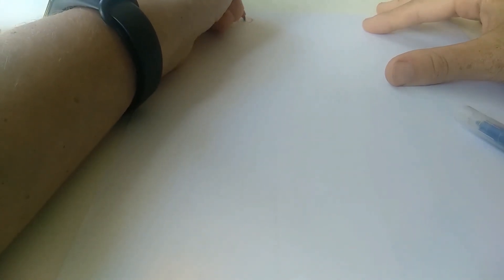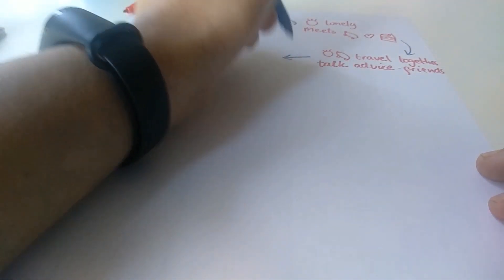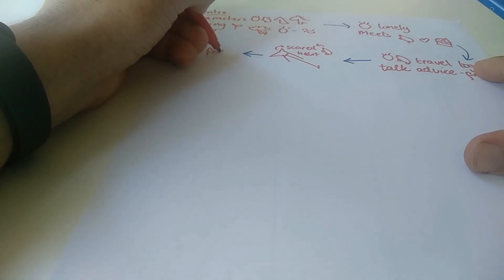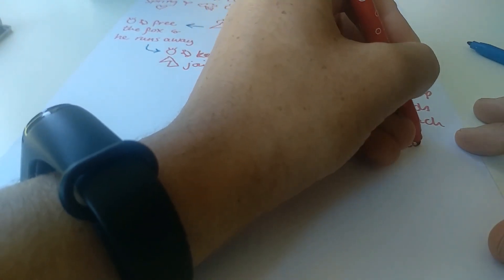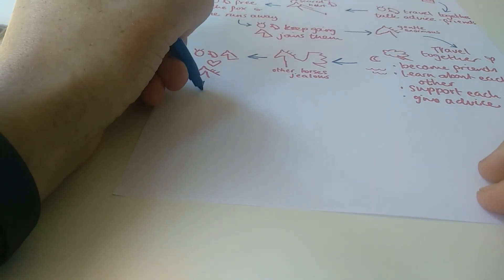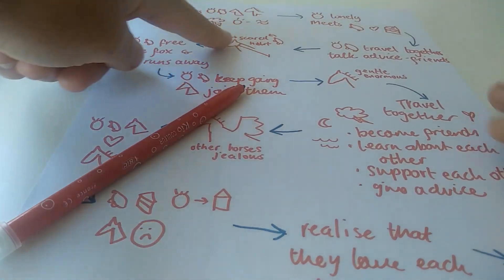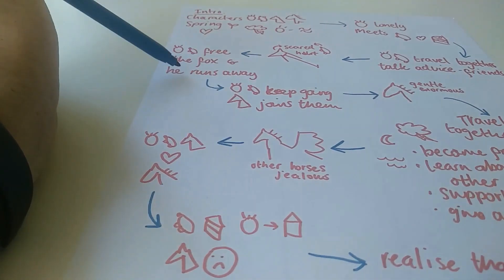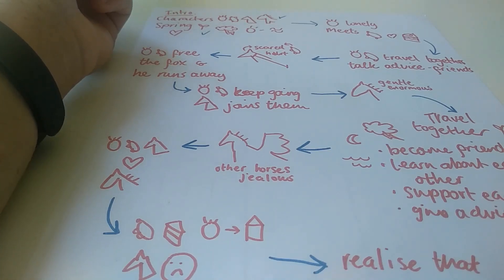Year 3 & 4: Writing - How to make a story map of our new text.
You'll notice that this text is structured as a collection of quotes which form a narrative - use this video to help you see the main events of the story.